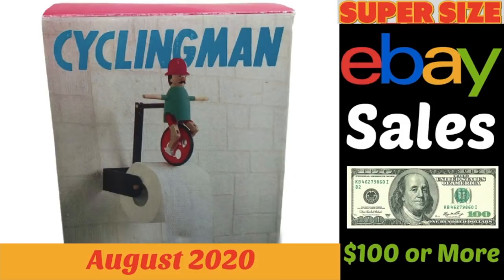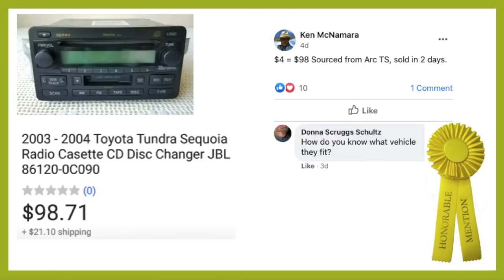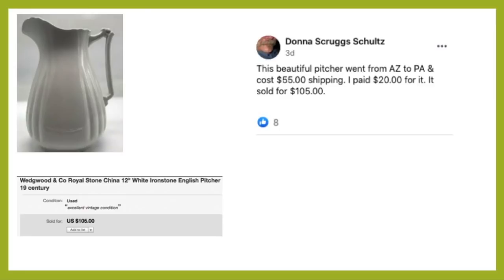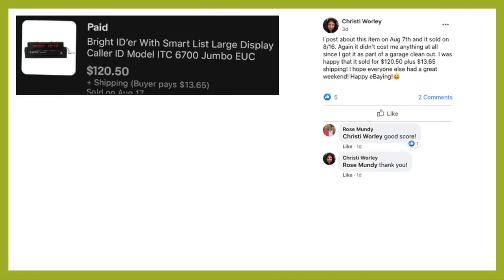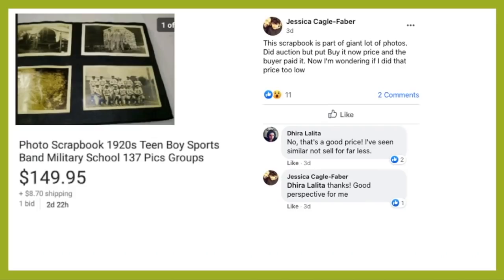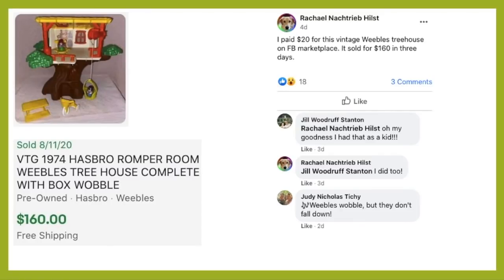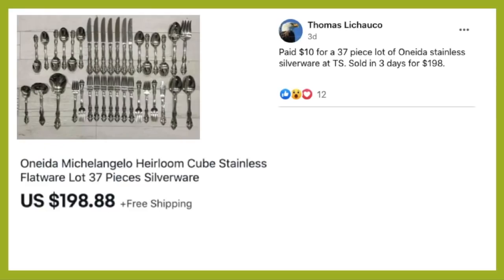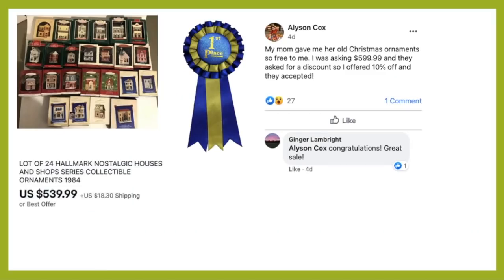eBay SuperSize Sales: Items that Sold for Over $100 August 2020 Edition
Join the Premium Content Library

SUPER SIZE eBay sales that were over $100. Learn what to look for at thrift stores, garage sales, and estate sales that can be big money on eBay. Sales were posted on my Facebook group by real sellers just like you!